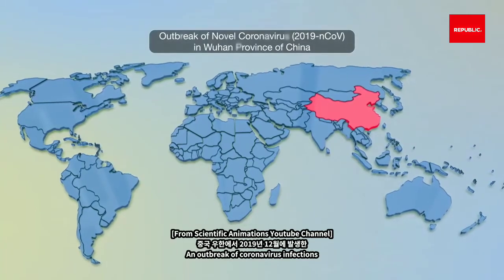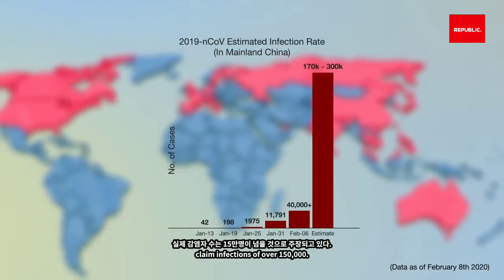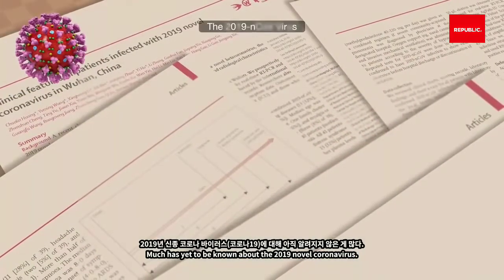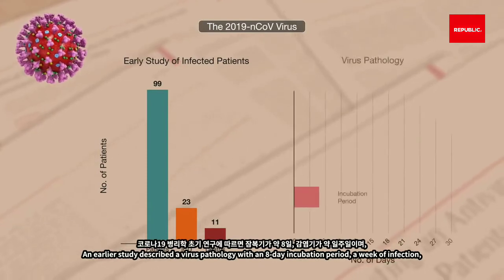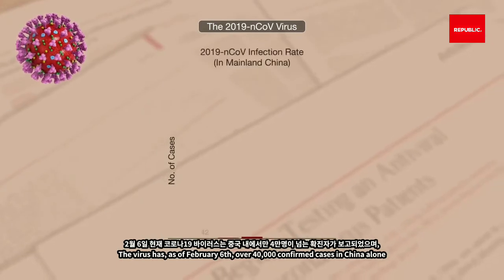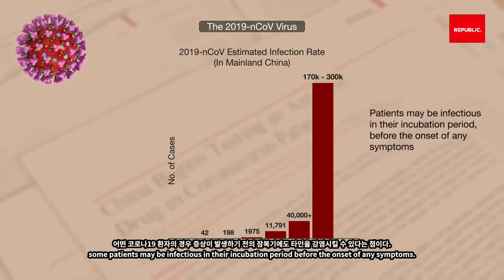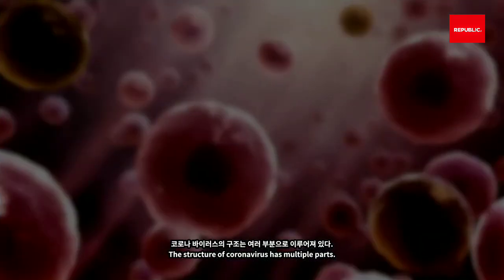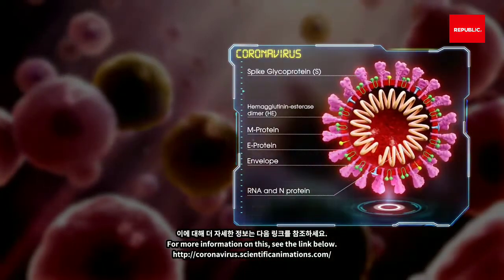Covid 19 is dangerous!